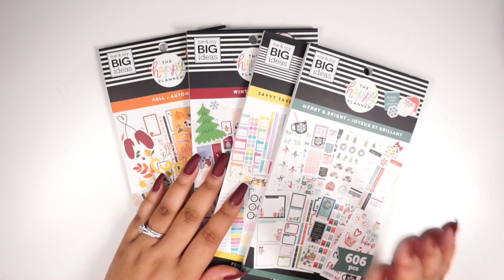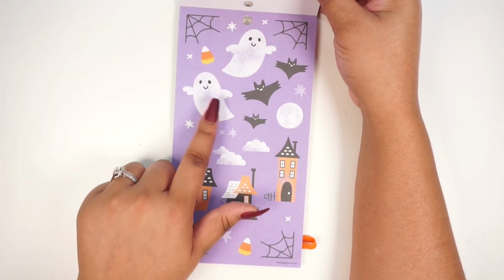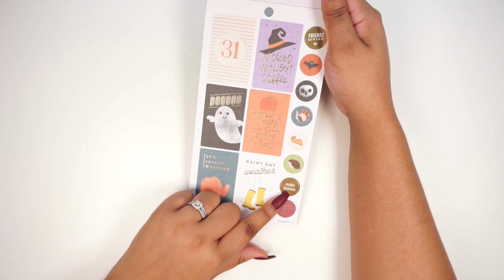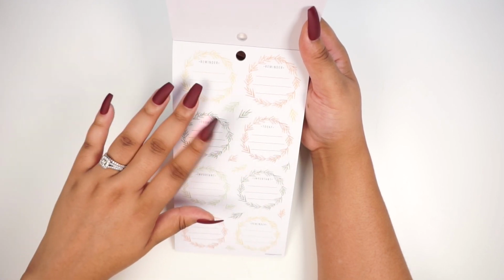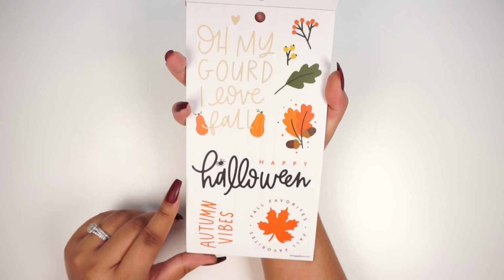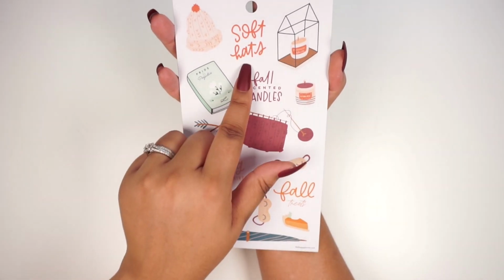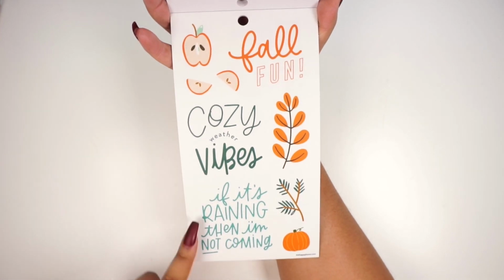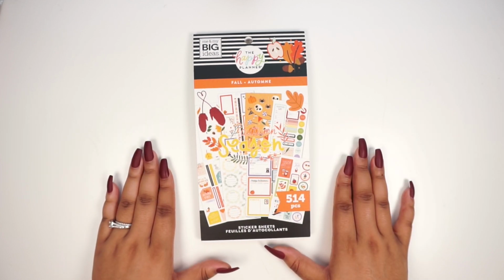*NEW* Happy Planner FALL Sticker Book Flip Through! | HeartsAndAPlan